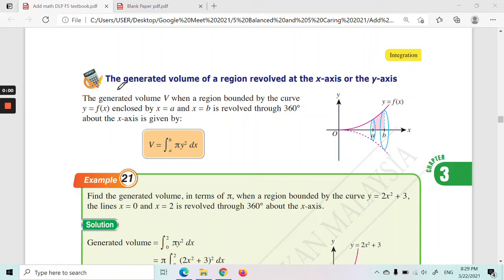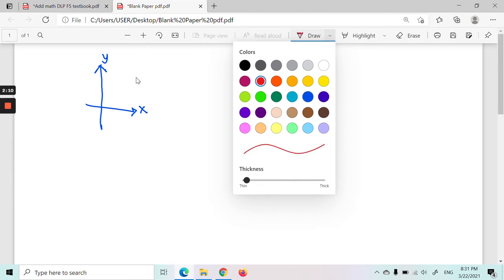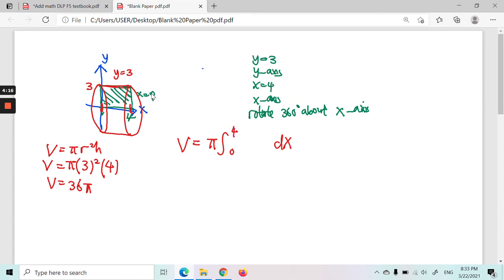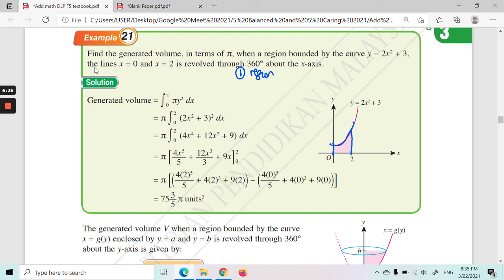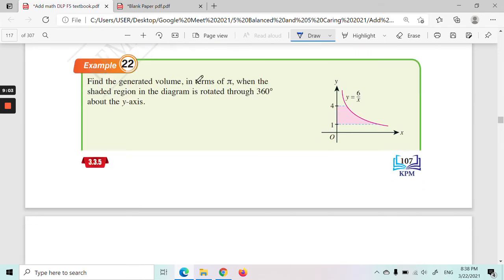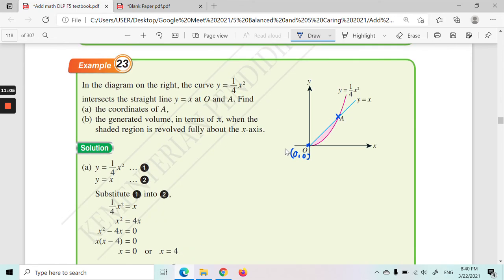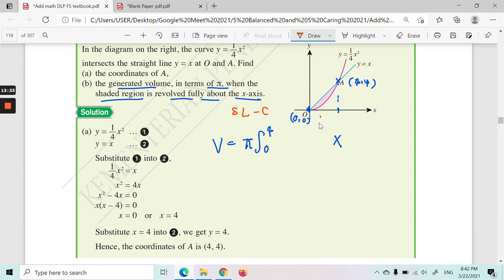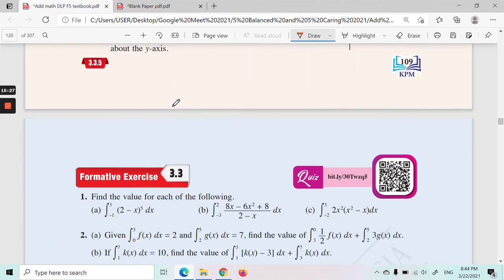Volume Integration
KSMM form 5 add math volume integration